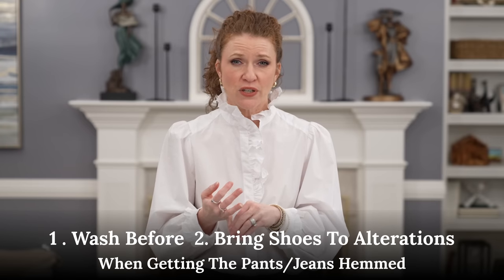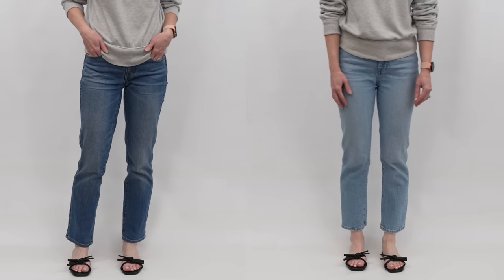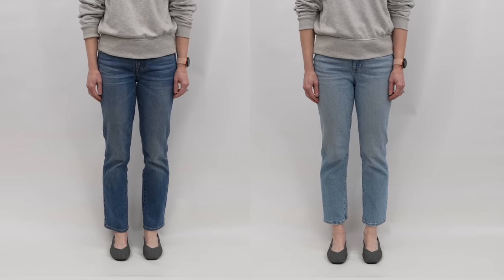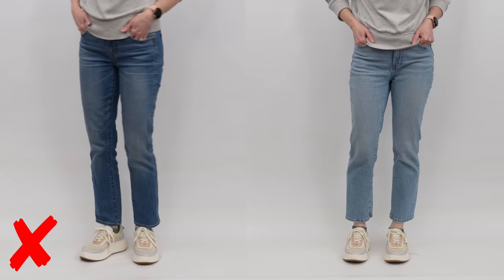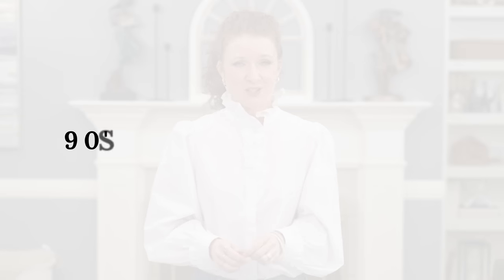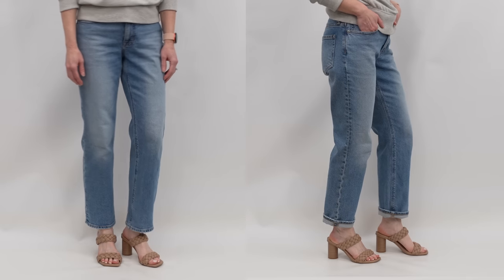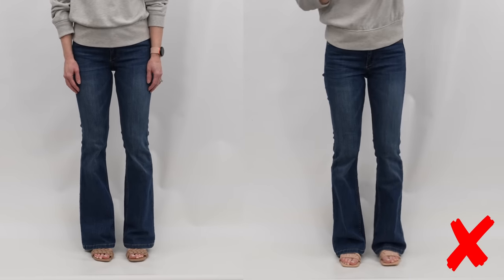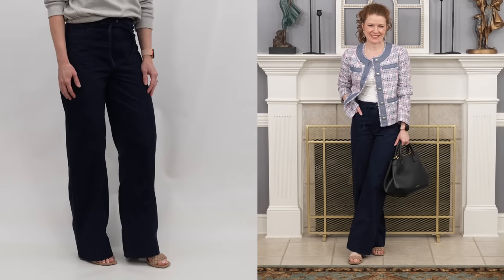What Length To Wear Straight, Wide, Crop and Flare Leg Jeans & Pants With 4 Different SPRING Shoes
I have been asked so much about what length certain pants and jeans should be, so I am giving you some tips on how to figure out what will work for you with your straight leg jeans, wide legs, crop wide legs and flares! I hope this is helpful! - Jamie

CHAPTERS & LINKS:
I am 5'4" and 110 pounds. I wear a size 0, 25 or 26, XS or Small depending on the brands. I usually do not wear petites.

My White Blouse TTS XS

Janes and Pants in this video
Slim Straight - Longer on me - JCrew 25 TTS

90's Straight - 25 TTS - Mine Are NA From JCrew - Similar Pair From Madewell

Slim Straight (shorter version in video) (Perfect Vintage Straight Madewell) - Similar

Flare Legs From H&M Size 4 Runs Small
Plus Version

Wide Leg Pants - Loft 00 Run Large
NEW in White

Crop Wide Legs - Lily Silk - Runs Small, Size 4

Wide Leg Jeans HM Size 4 Run Large
Curvy Version

Shoes
Bow Flats

Another Version of sneakers - lower price

Ballet Flats

Strappy Sandals

00:00 - Start
01:29 - Slim Straight Leg Lengths
05:10 - 90's Loose Straight Leg Lengths
06:25 - Flare Leg Lengths
07:34 - Wide Leg Lengths
08:20 - Crop Wide Leg Lengths